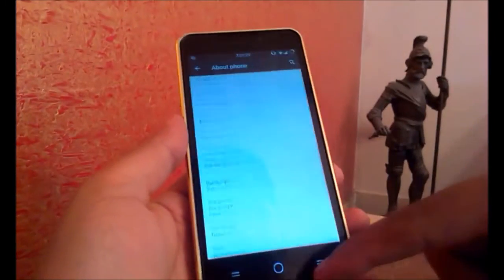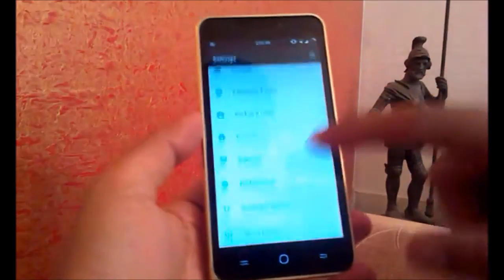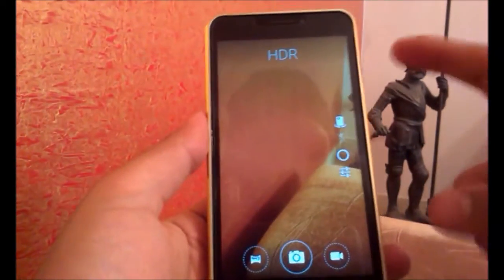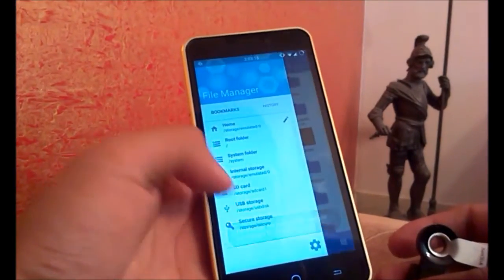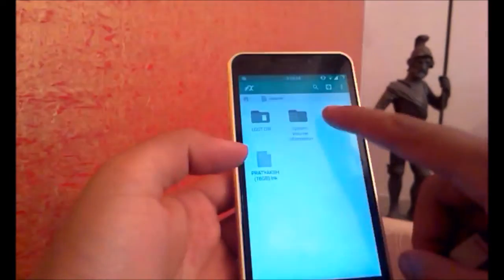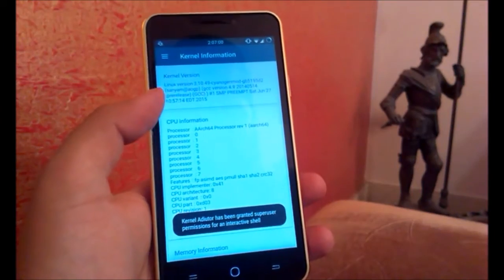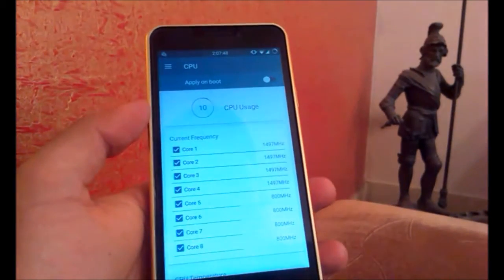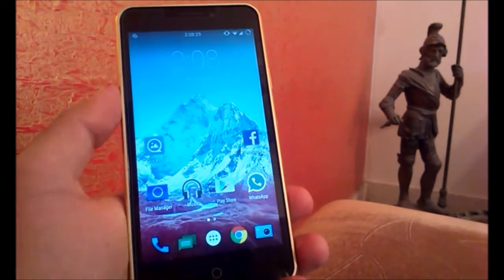Yu Yureka Review BlisspopV3.6 ROM 5.1.1 Lollipop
BlisspopV3.6 Custom ROM running on Yu Yureka.
I have been using this ROM as my daily driver and it works absolutely fine. There aren't any problems as of now and the device works great.